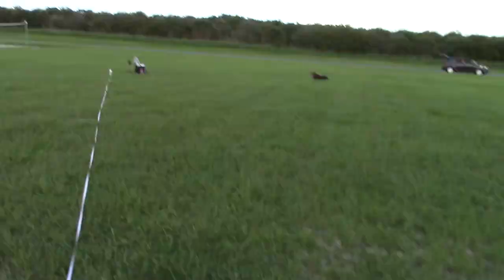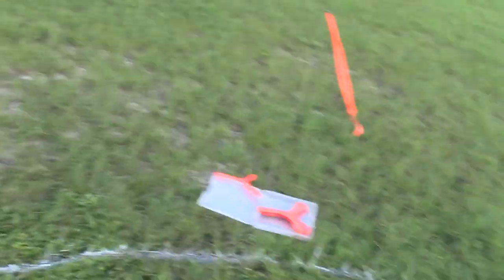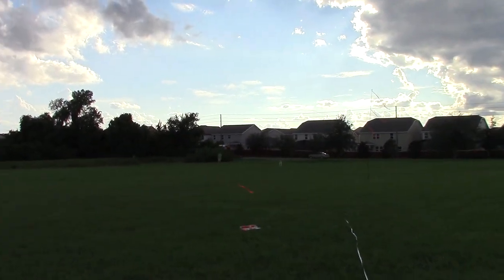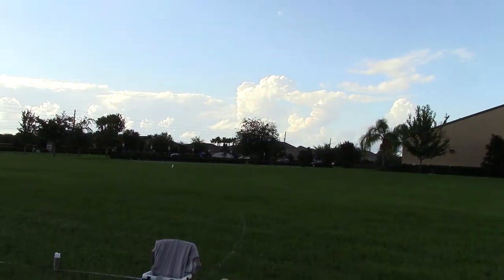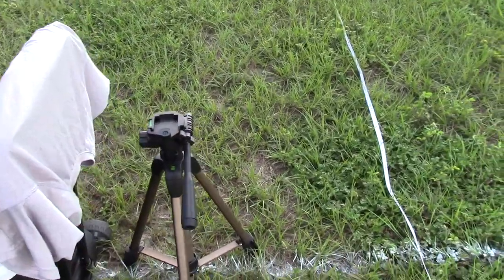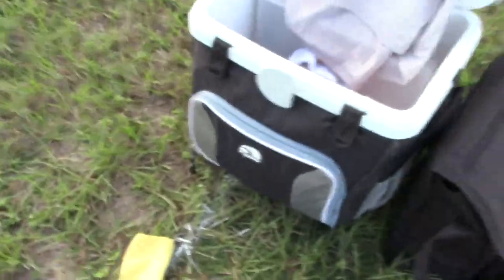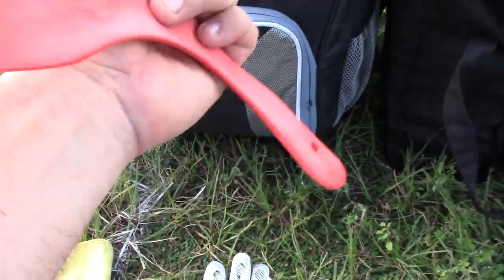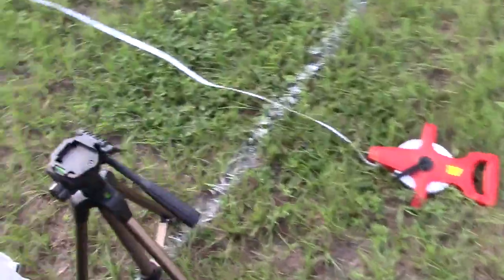Fast Catch Explained by Mark Legg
In this video Mark Legg explains the basic field layout and rules of competition Fast Catch in the sport of boomerangs. \